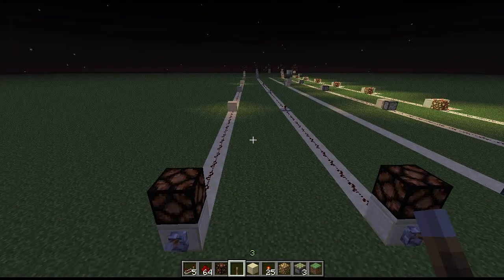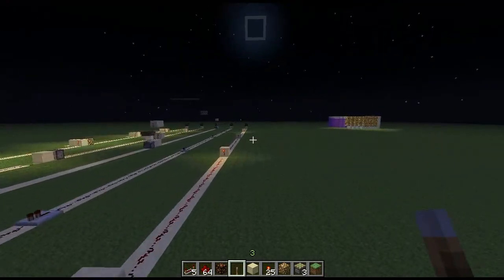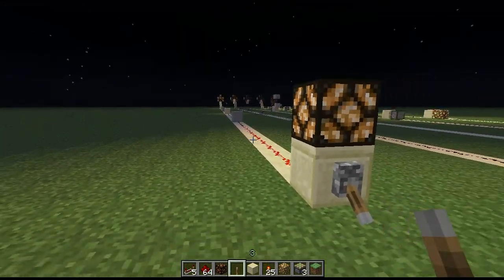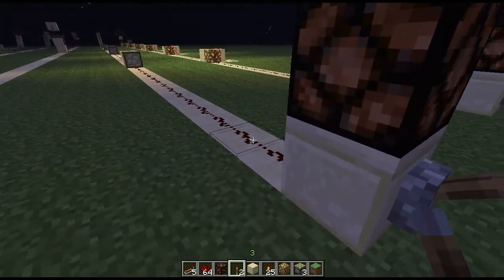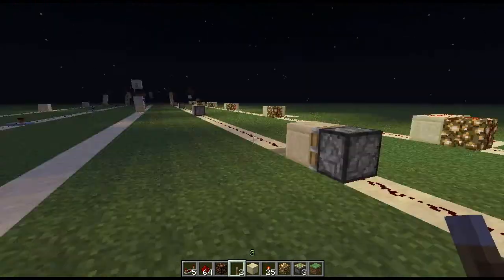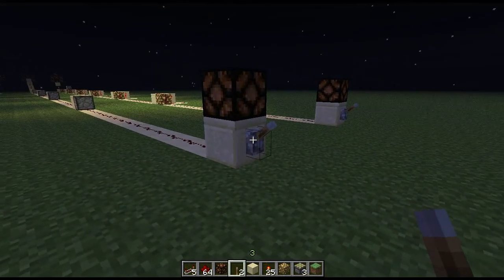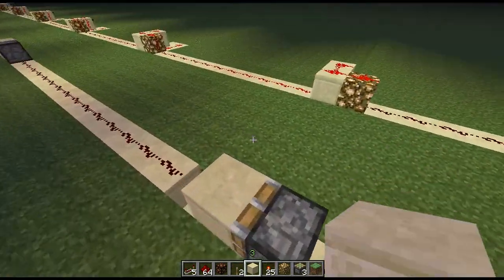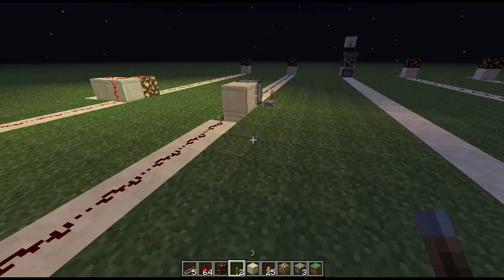Minecraft - Various Redstone Signal Lines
Hello everyone.

This video shows off how to make different ways of sending a redstone signal's such as:

Redstone Torch Signal
Redstone Repeater Signal
Tripwire Signal
Piston and Redstone Torch Signal
Pistonless BUD Switch Signal